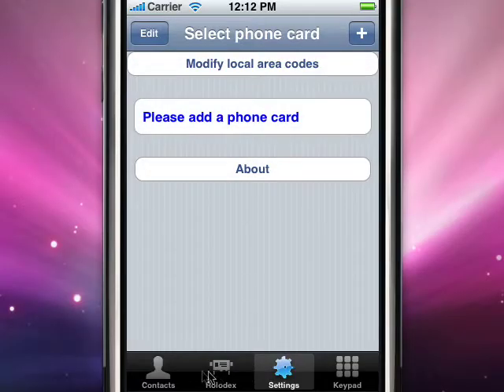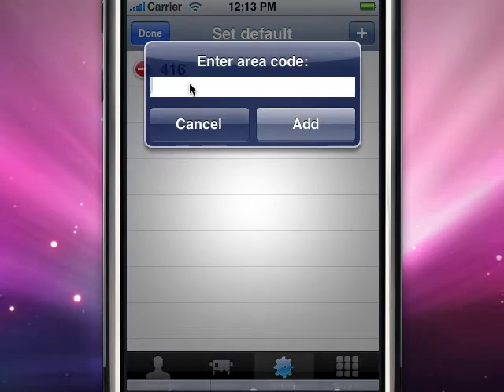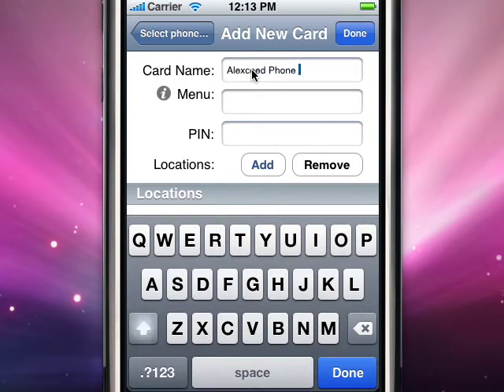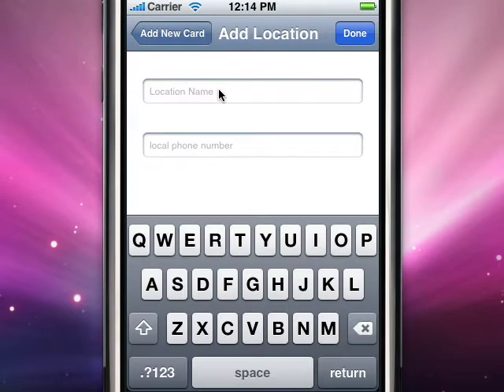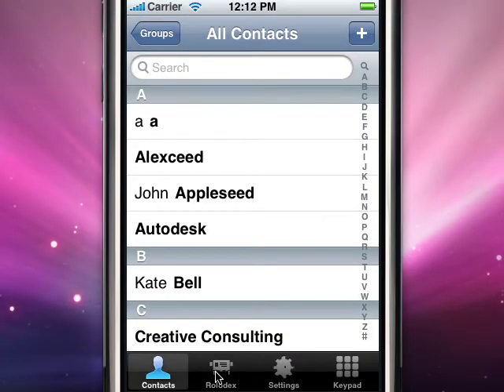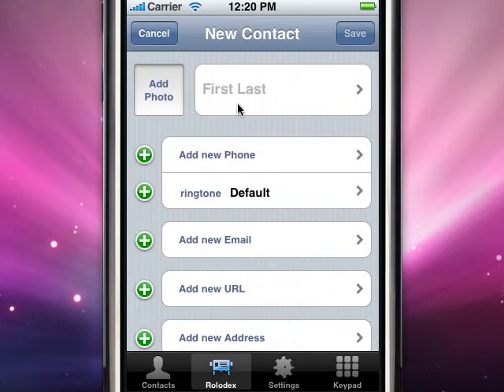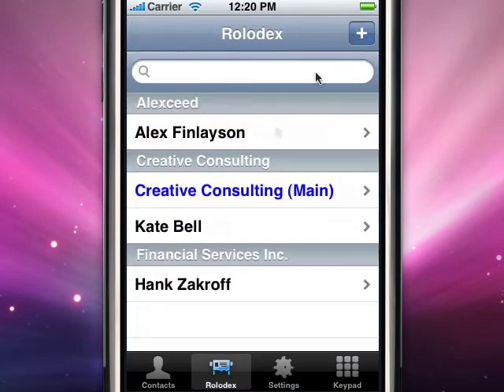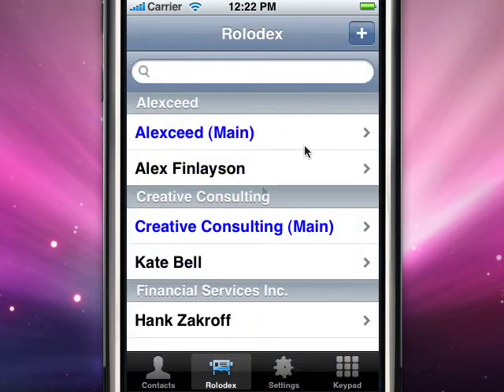Alexceed's Connect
Alexceed's Connect is a dialing assistant utility. It has two main features: It
will allow you to use a calling card and navigate the automated menu
for you. Which means next time you need to call your mom, or make that
business call to Paris, you can do so quickly and with an easy press
of your contact. The second feature it has allows you to navigate your
contact's extension. Using the same concept, it will allow you to
quickly and automatically navigate the switchboard and dial the
extension for you. You can even dial long distance using your phone
card.

Features and Settings

- Automatically dial phone card for long distance numbers

- Allows you to call extensions with ease

- Allows multiple phone cards with multiple numbers

- View contacts by organization (companies)

- Tutorial link available within app

The app runs similar to the Phone app and can be used to dial any
number.